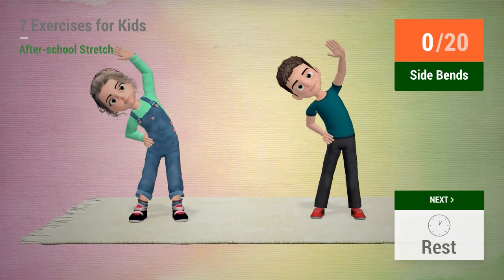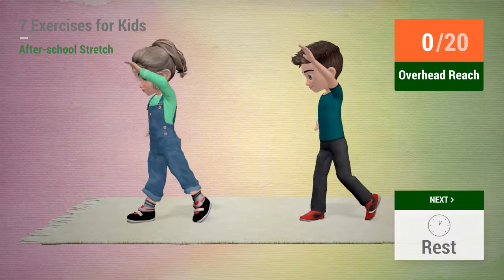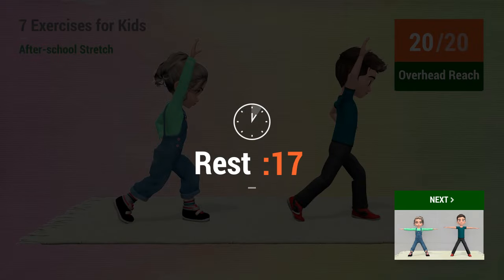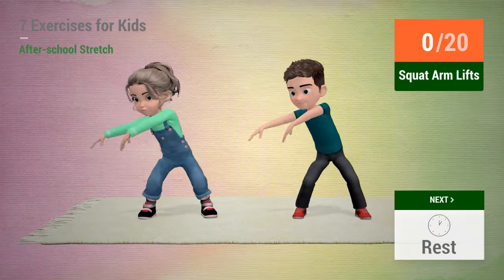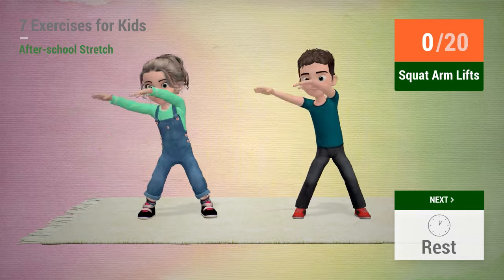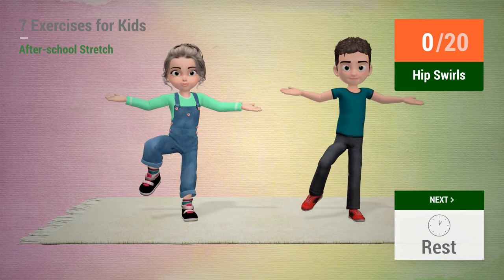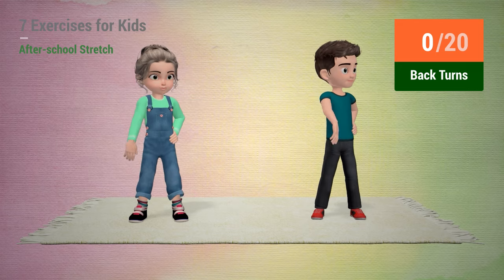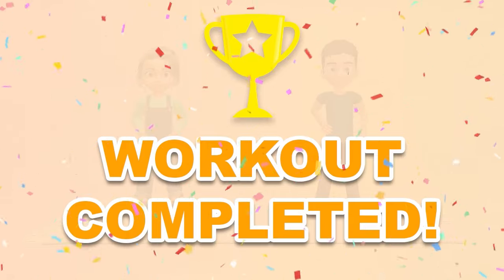7 AFTER-SCHOOL EXERCISES FOR KIDS - STRETCH AND UNWIND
In today's workout I'll teach you how you can relax your kids after school or at the end of the day. These 7 exercises have the power to stretch kids' muscles, relaxing their bodies and minds to improve their bodily and mental health!

This is a super fun and enjoyable way to help your kids relax and unwind after a busy day, wheter it's after school or a physical activity, these exercises will improve kids' flexibility and will calm down their bodies and minds. These stretching exercises can release kids' tension, producing a relaxing effect that will increase the production of serotonin, which will keep the little ones happier and calmer!!

TIMECODES:

00:00 Body Rotations
00:47 Rest
01:07 Side Bends
01:57 Rest
02:18 Overhead Reach
02:52 Rest
03:12 The Windmill
04:06 Rest
04:26 Squat Arm Lifts
05:05 Rest
05:26 Hip Swirls
06:07 Rest
06:27 Back Turns